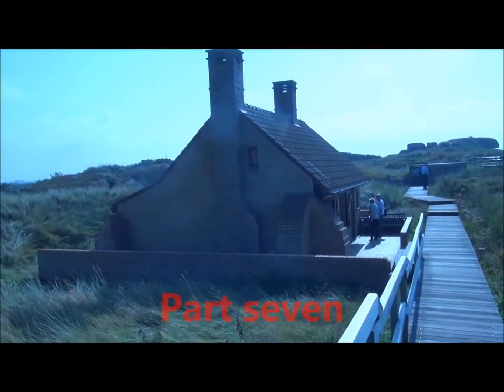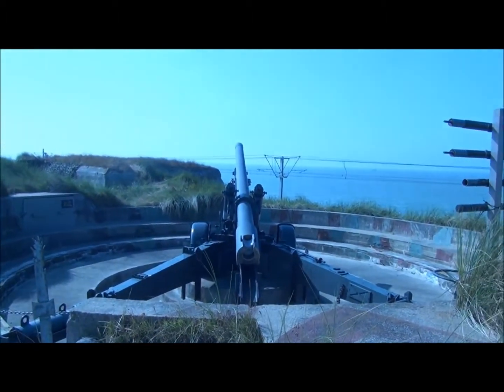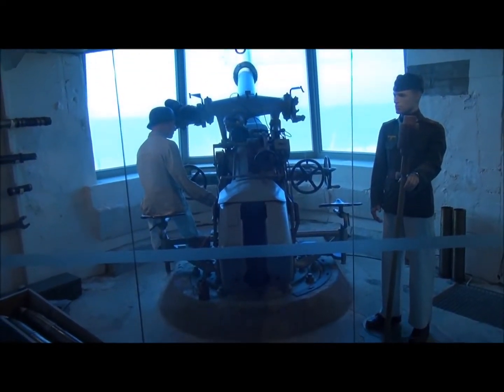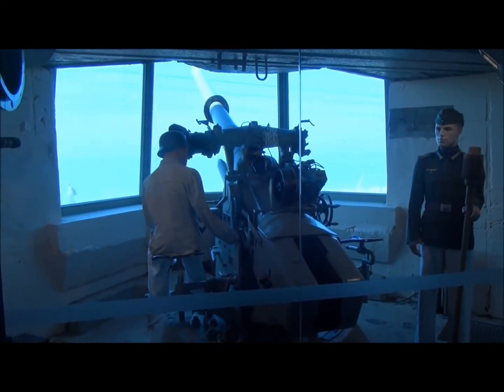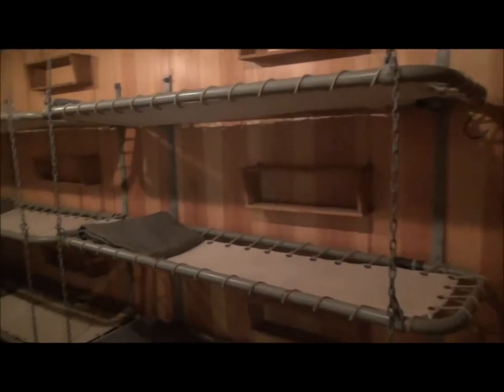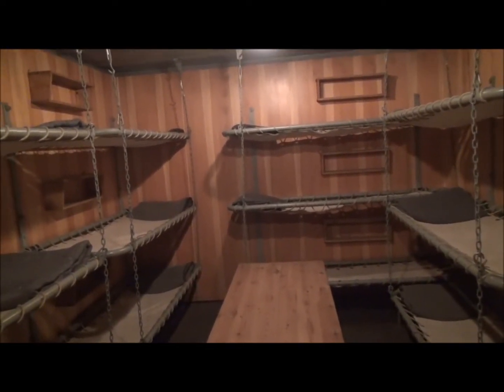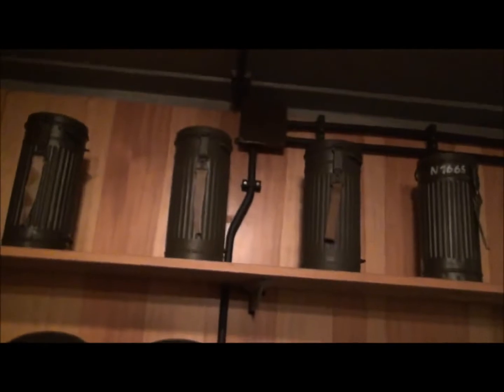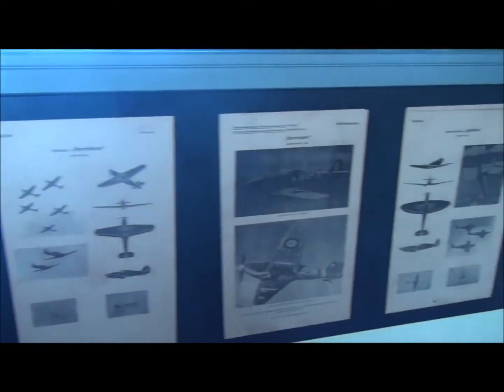Atlantic wall near Ostend part seven of eight DASH video